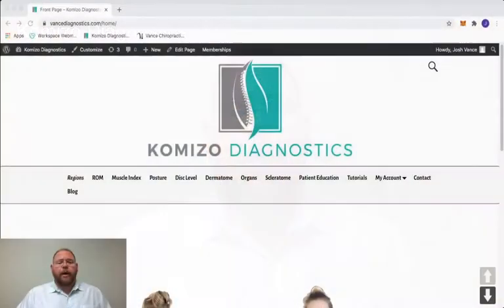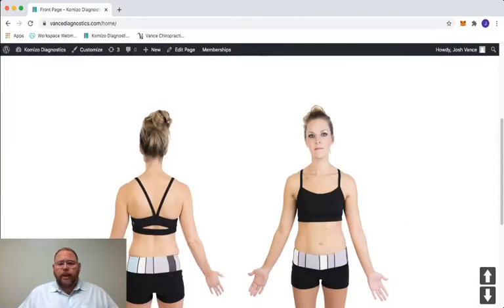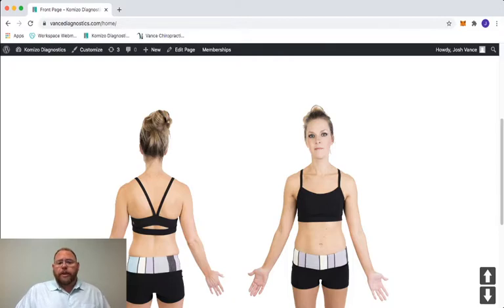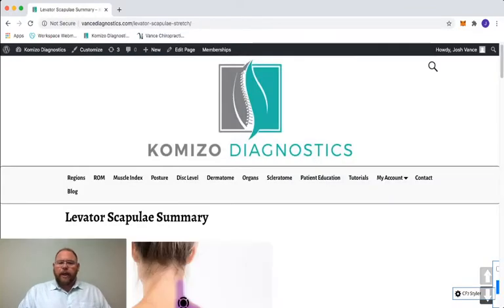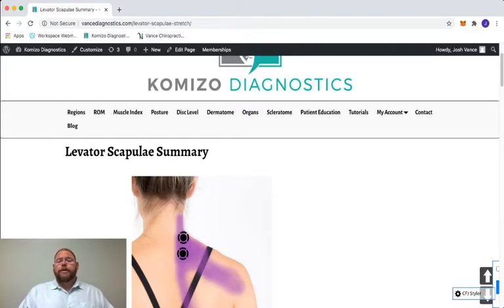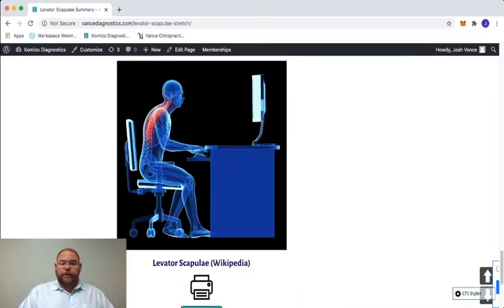How to Drive Confidence in your Patients in your Chiropractic or Massage Therapy Practice.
Dr. Josh Vance talks about how he uses Komizo Diagnostics in his clinic to not only educate and drive confidence to his patients, but also make the office and staff run like a well oiled machine.